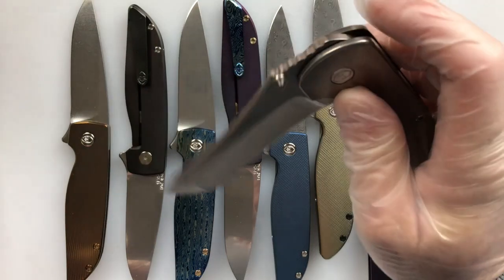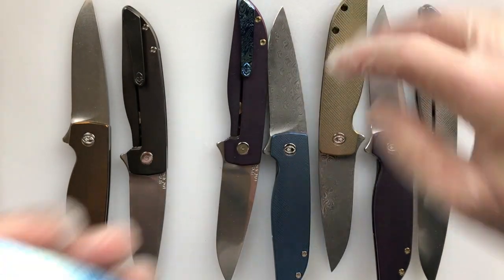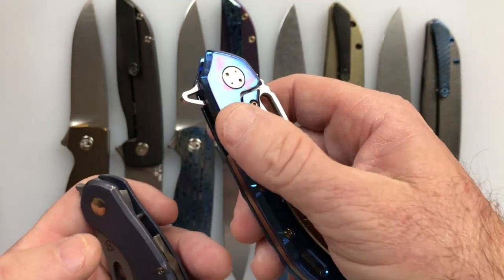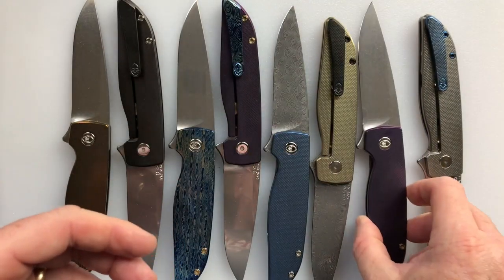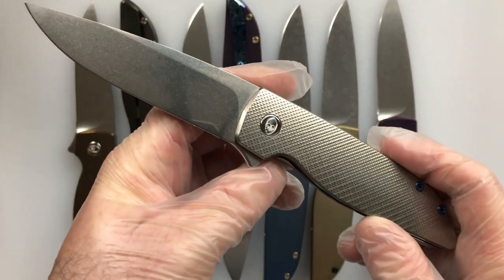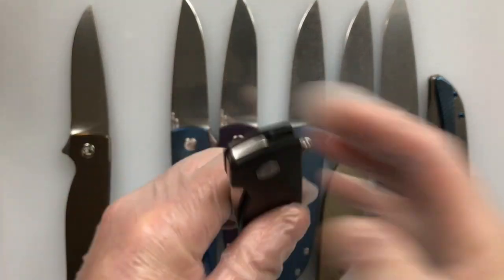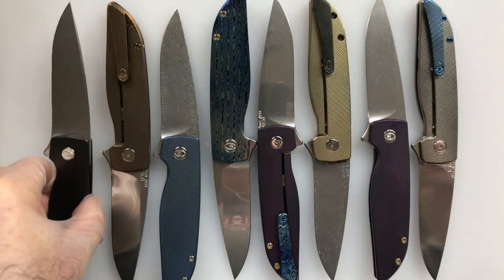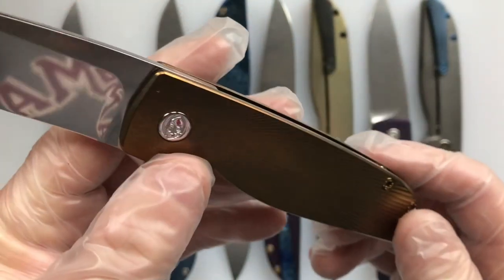Grimsmo Rask: The Ultimate Collection!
This video is about Grimsmo Rask: The Ultimate Collection!